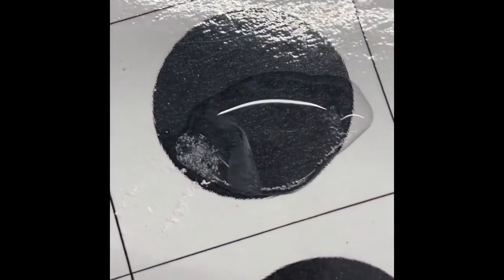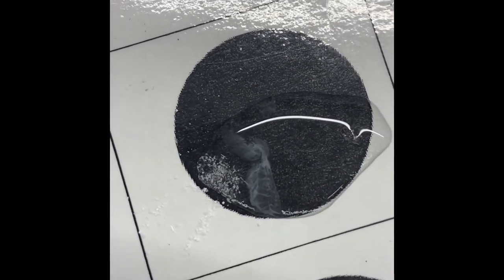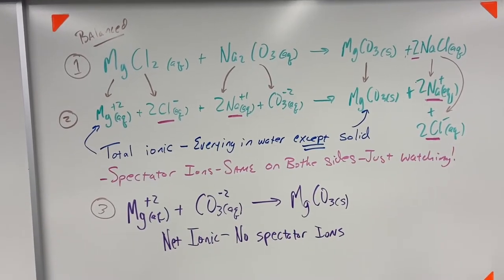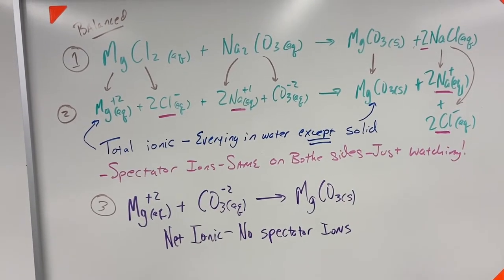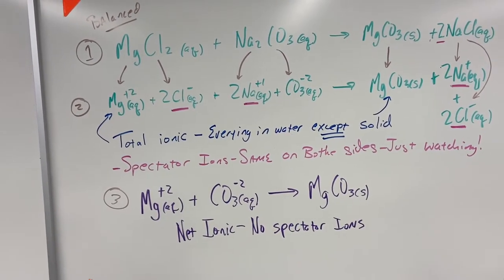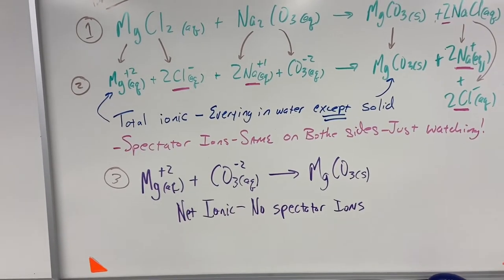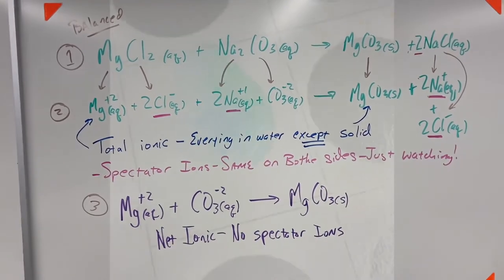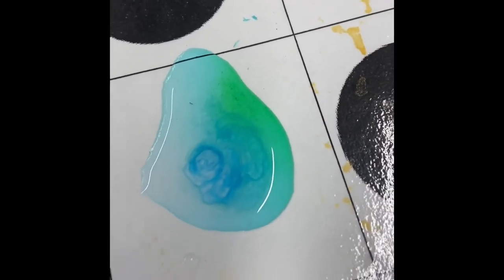Micro scale chemistry in net reactions￼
A quick little video with micro scale chemistry and net ionic reactions with students￼.